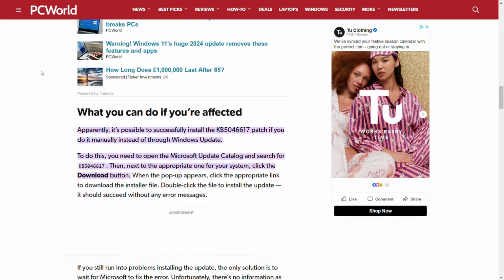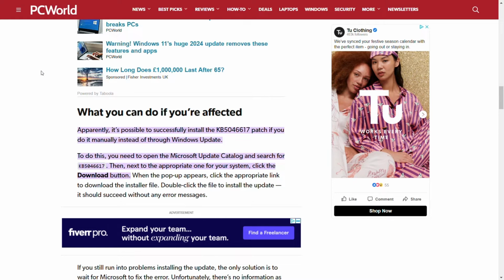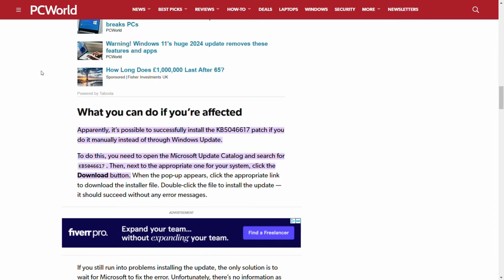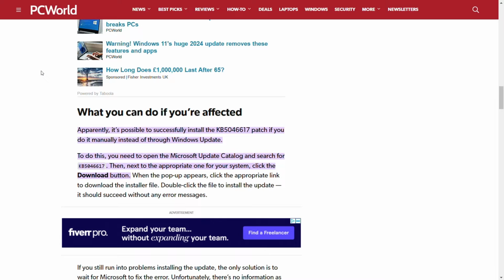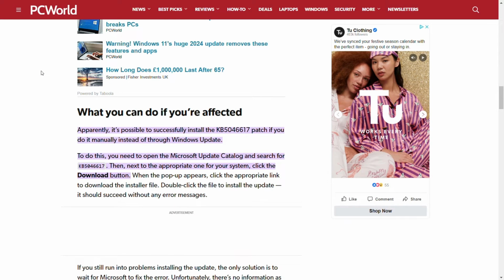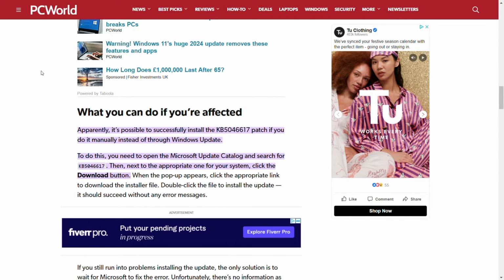How To Fix Update KB5046617 Not Installing On Windows 11 Version 24H2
Having trouble with the KB5046617 update not installing on your Windows 11 Version 24H2? In this video, we show you step-by-step methods to troubleshoot and resolve the issue. Whether you're facing download issues, installation errors, or update failure, we’ve got you covered with simple fixes and tips to get your system up-to-date again. Follow our guide and get Windows 11 working smoothly!